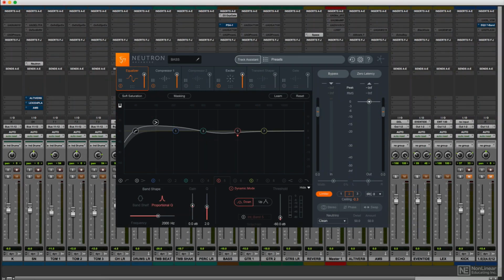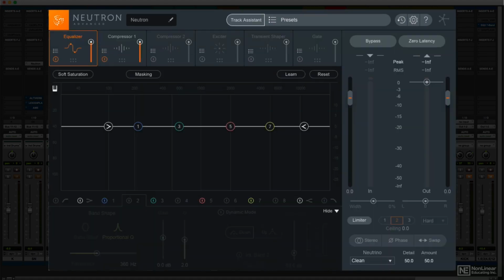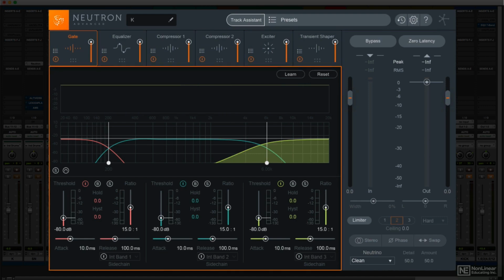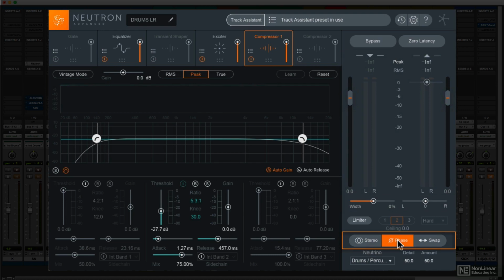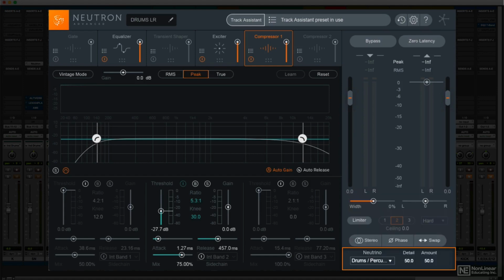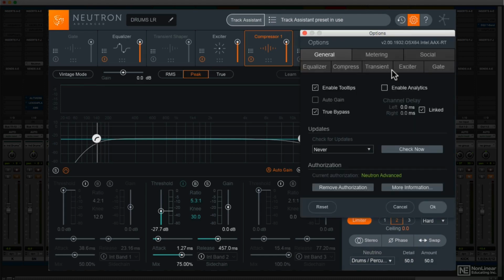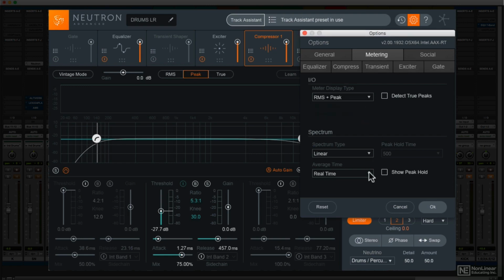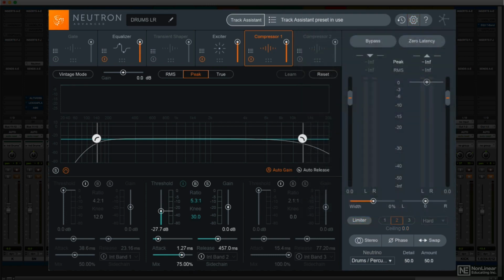Neutron 2 101: Mixing With Neutron 2 - 2. Channel Strip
Neutron 2 101: Mixing With Neutron 2 by Joe Albano
Video 2 of 20 for Neutron 2 101: Mixing With Neutron 2

Neutron 2, with its intelligent analysis and automatic mixing functions, is the perfect tool to simplify and enhance the mixing process. And no one can teach Neutron 2 better than our audio expert Joe Albano.

In this course, Joe takes you through every aspect of this groundbreaking plugin. You learn everything about its user interface and its powerful mixing modules: EQ, Dynamic EQ, compressors, Exciter, Transient Shaper, Gate and Limiter.

But what makes Neutron stand out form the pack is its collection of Intelligent analysis and mixing features, and Joe reveals all about them! Once you know how to use Neutrino, the Masking Meter, the Track Assistant and the brand new Visual Mixer and Tonal Balance Control, you will get great sounding mix every time. These AI features will really help you zoom-in on the subtle, yet powerful adjustments that you can implement to give your mix that special something that only the top recording mixers know how to get! In fact, if you're already a pro, these features will save you time by giving you excellent mix starting points for all your tracks. And if youre a beginner, Neutron is a great learning tool to master the art of mixing.

So get the most out of Neutron 2 by watching this 20-tutorial course by audio expert Joe Albano, and achieve pro sounding mixes faster than you thought possible!